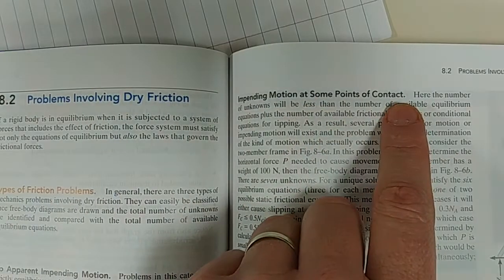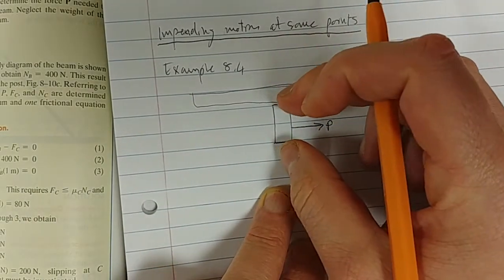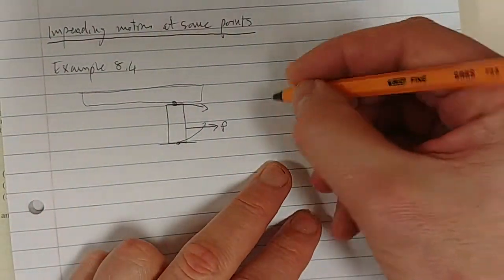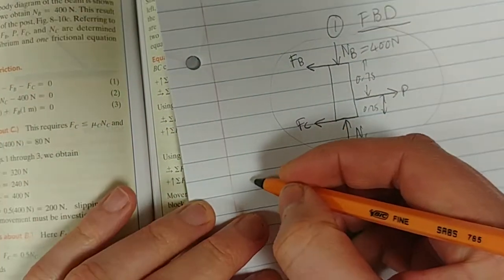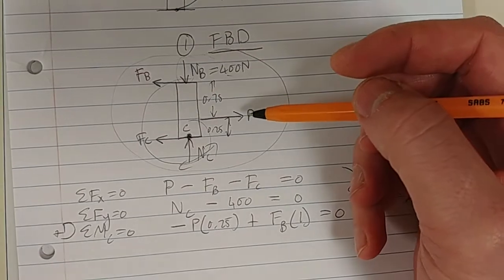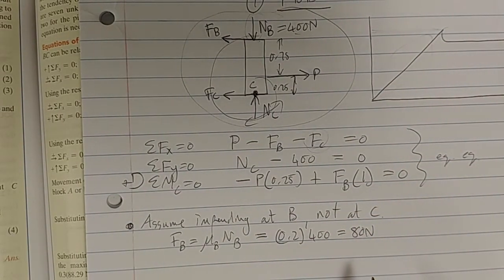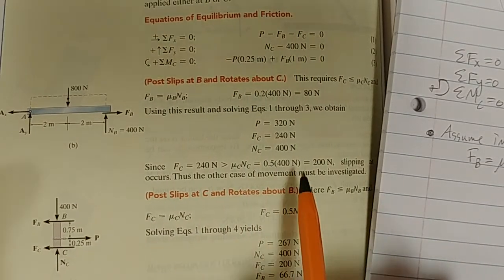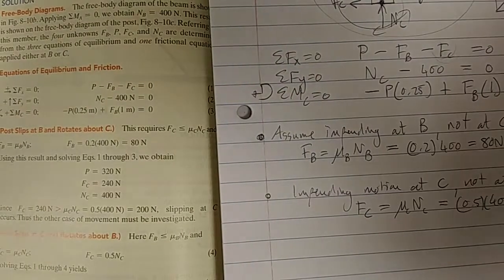Chap 8 - Example 8.4 (Impending motion at some points)